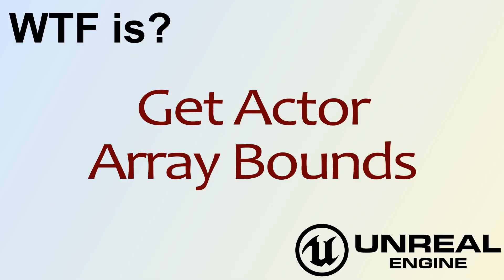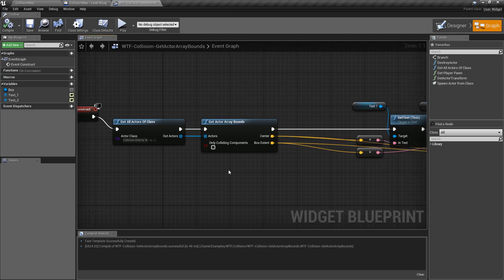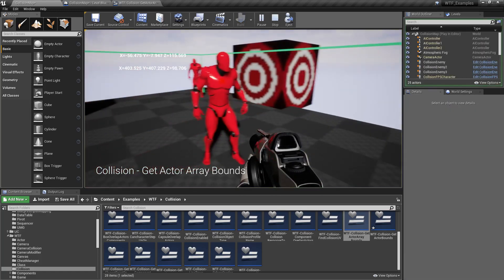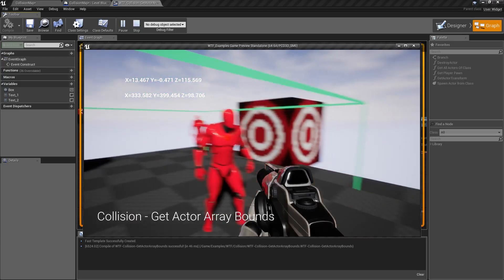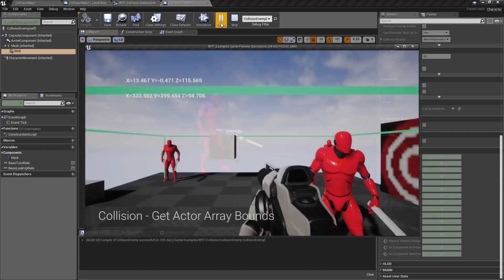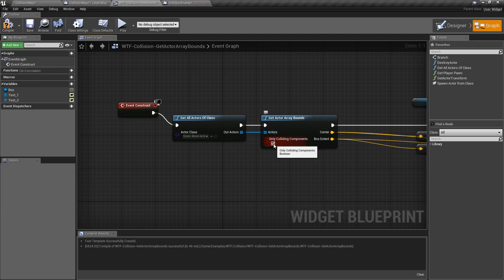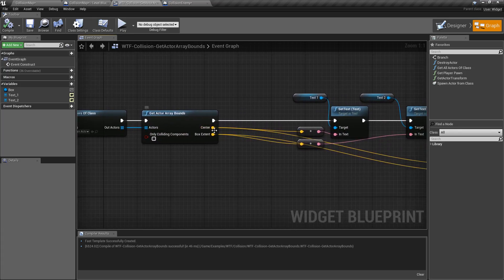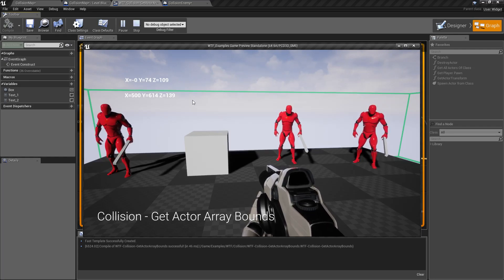WTF Is? Get Actor Array Bounds in Unreal Engine 4 ( UE4 )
What is the Get Actor Array Bounds Node in Unreal Engine 4